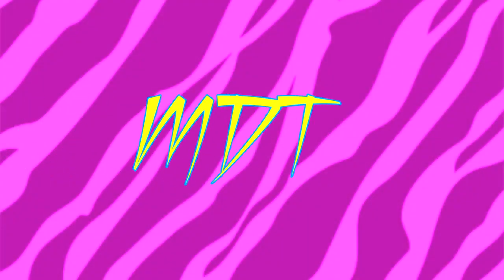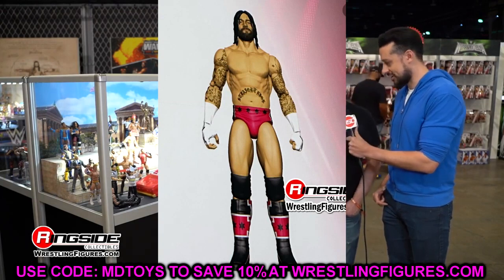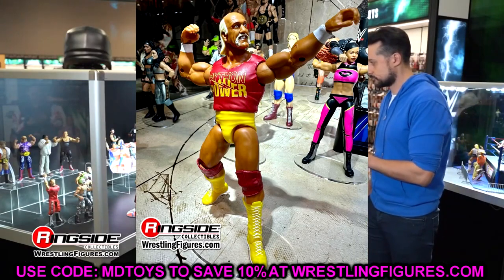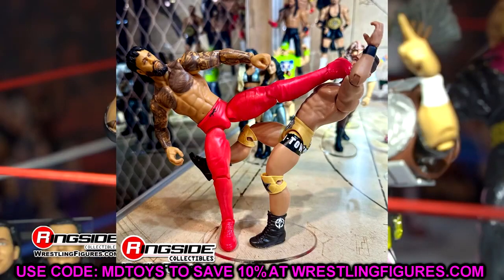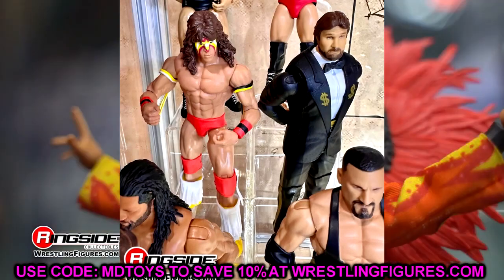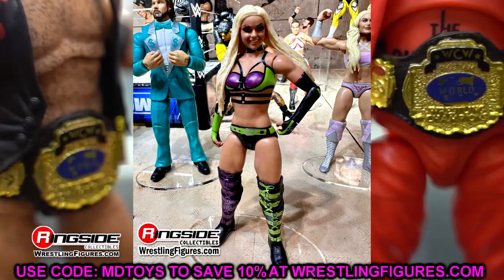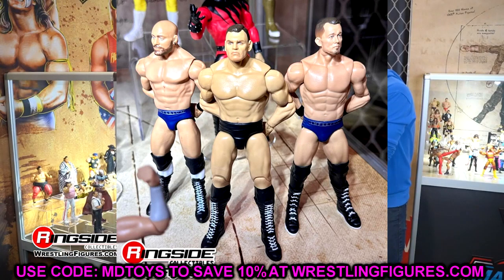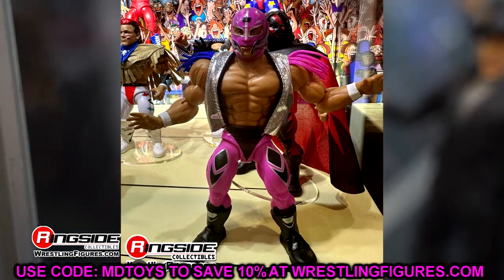NEW WWE Action Figures Coming 2024 NEW Releases!wwe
NEW WWE Action Figures Coming 2024! NEW Releases!

It's the Ultimate Edition Legends action figure of Yokozuna with multiple heads, swappable hands, and authentic attire! Highly detailed with TrueFX life-like detailing and more than 30 points of articulation, Ultimate Edition figures recreate everything from entrance poses to in-ring finishers. Each sold separately, subject to availability. Colors and decorations may vary. WWE Yokozuna Legends Ultimate Edition Action Figure (Target Exclusive) WWE Yokozuna Legends Ultimate Edition Action Figure (Target Exclusive) Figure Reviewwwefigures, wweactionfigures, wweelites, wwepicfed, picfed, wrestlingactionfigures, wrestlingfigures, actionfigures, wwe elite, wwe toys, wwe ultimate edition, new wwe figures, wwe ultimate edition figures, wwe ultimate edition hulk hogan, cody rhodes, wwe mattel, ultimate edition, action figure, wrestlemania 40, wwe figure reveals, new wwe action figures, wwe elite figures, ultimate edition yokozuna, yokozuna, wwe ultimate edition roman reigns, yokozuna ultimateWWE ULTIMATE EDITION YOKOZUNA FIGURE REVIEW!

HORNSWOGGLE DUNKING ON GREAT KHALI! WWE FIGURES!